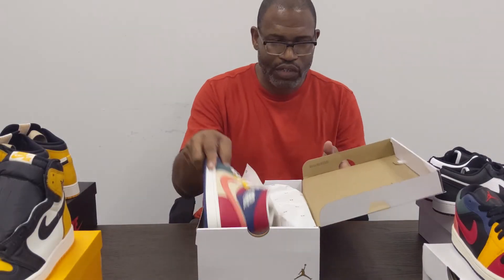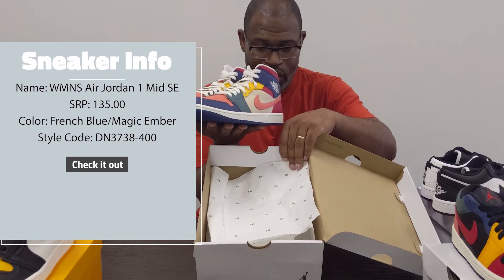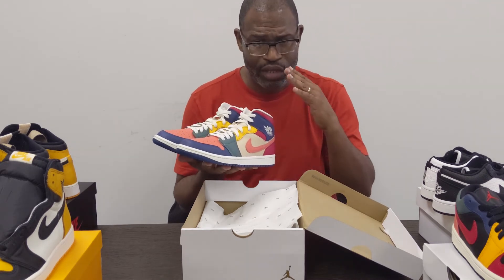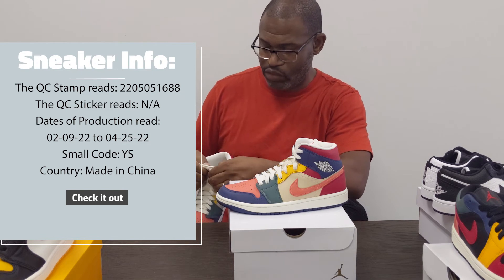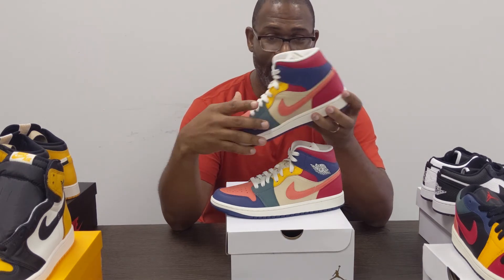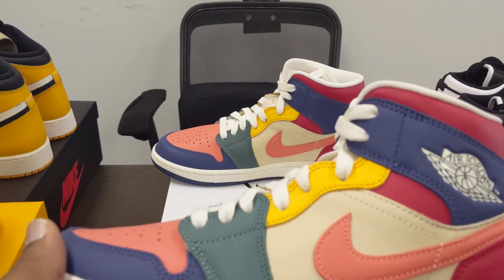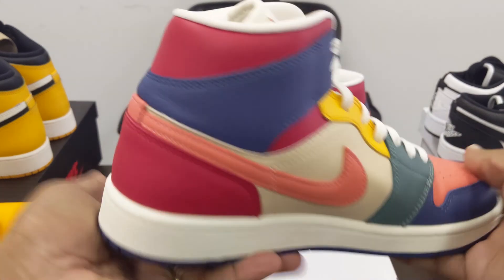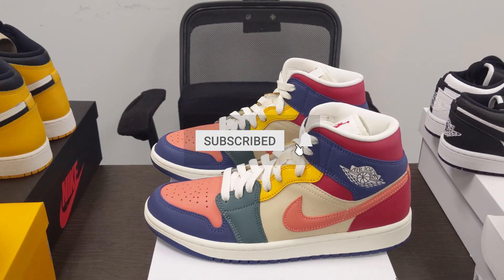WMNS Air Jordan 1 Mid SE DN3738-400 French Blue/Magic Ember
This multicolor version of the Air Jordan 1 Mid SE is an excellent option for the ladies. While multicolor can be jarring, this pair has a soft mauve/pink color that softens the blocking a bit. The softer leather is easier to break in and if you're going to go for that 90s style, these will sit perfectly with classic Fubu or Walker Wear apparel from the era.